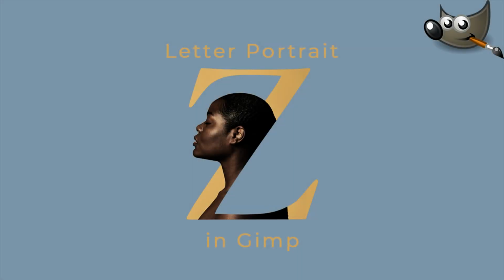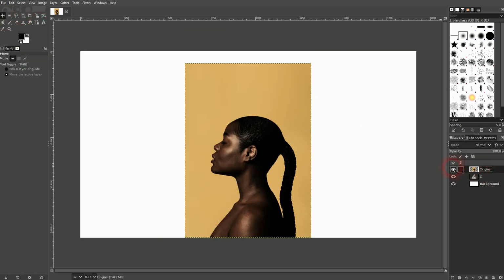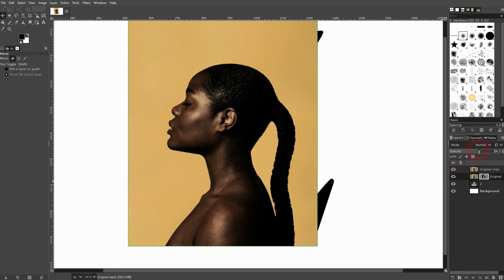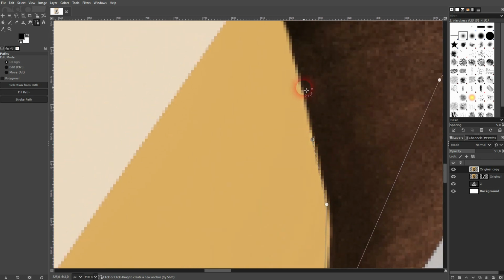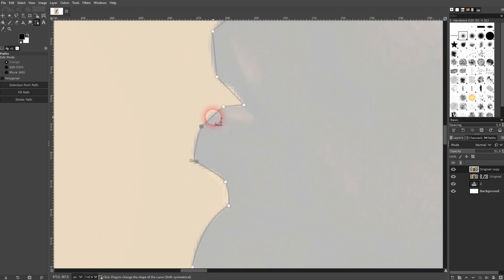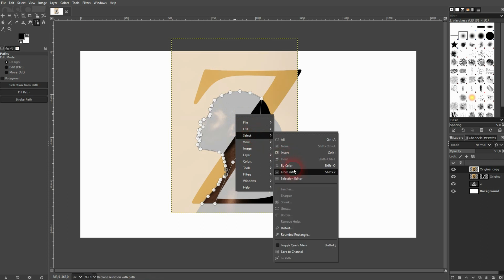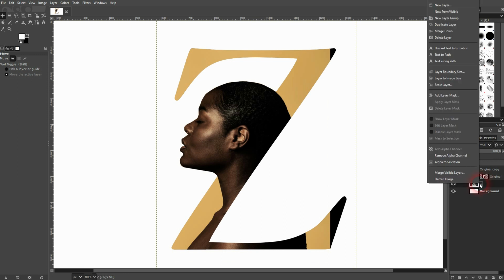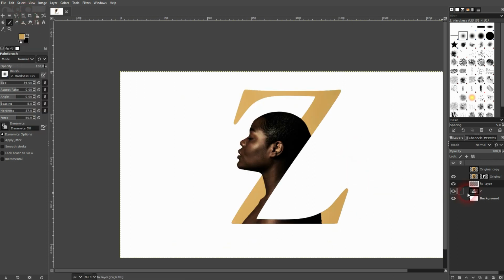Create a Letter Portrait Effect in Gimp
In this tutorial I'll show you how to create a letter portrait effect in Gimp.
Timestamps:
2:25 Create an outline
5:15 Continue with effect